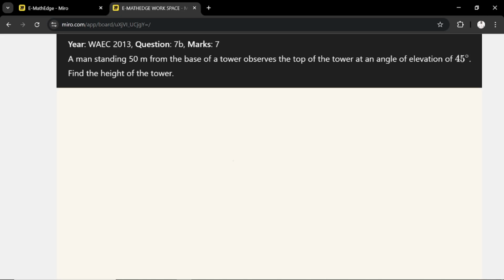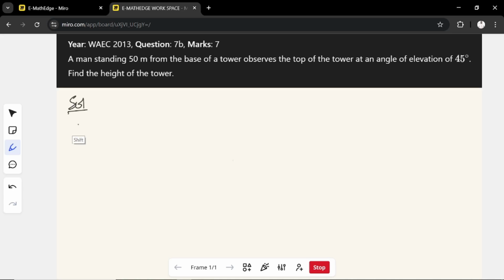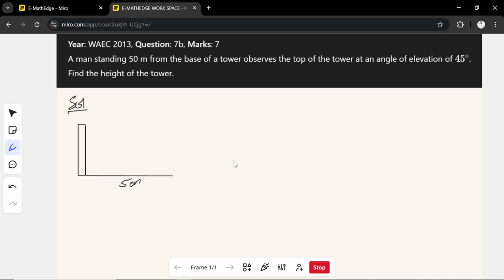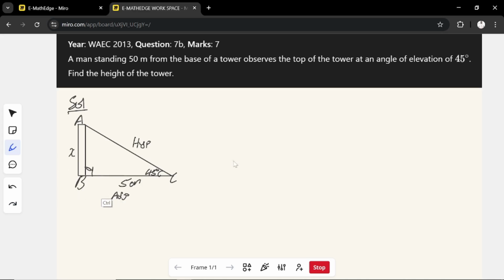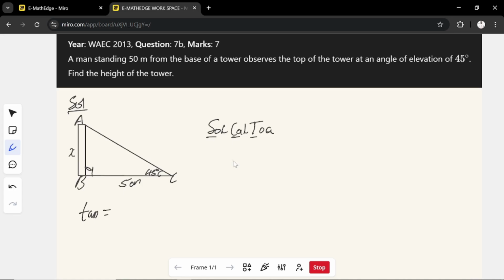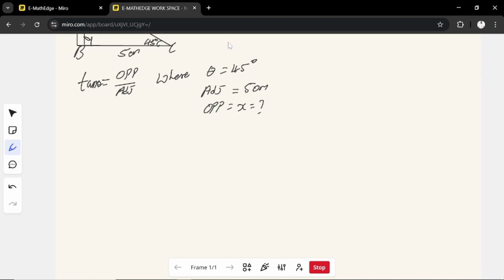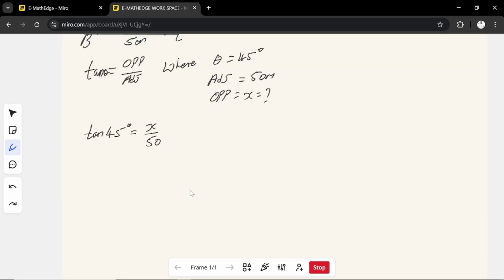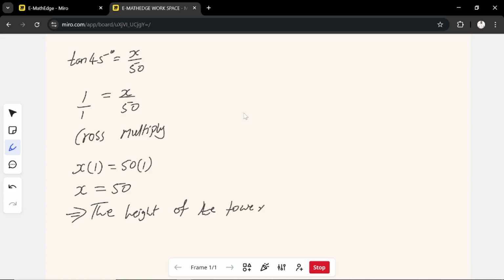Trigonometry Q 12 Solved: Solving For The Unknown Side Of A Right Angle Triangle Using The Tan Ratio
This video provides a detailed, step-by-step walkthrough of Trigonometry Question 12, where we apply the Trigonometry Ratio to solve for an unknown side in the right-angle triangle.

With the value of the adjacent side provided and a non-included angle provided, we substitute the known values into the formula to calculate the unknown side accurately.